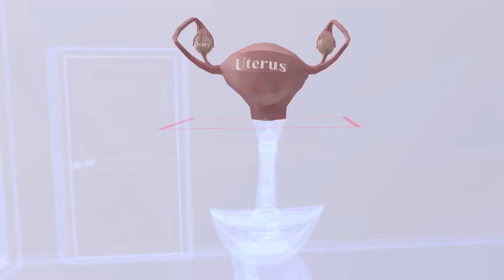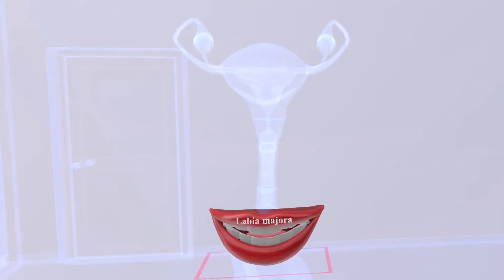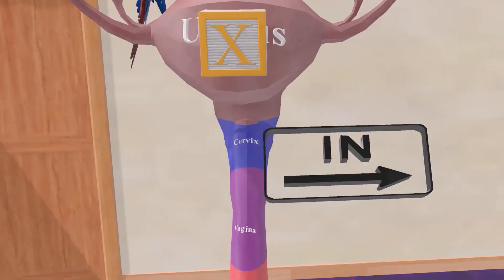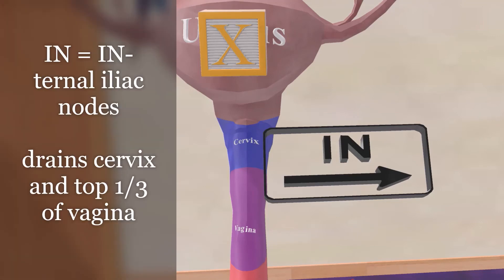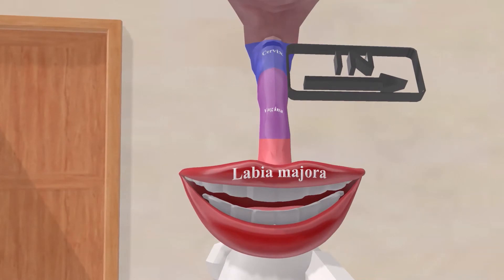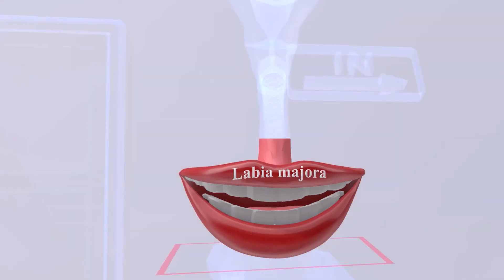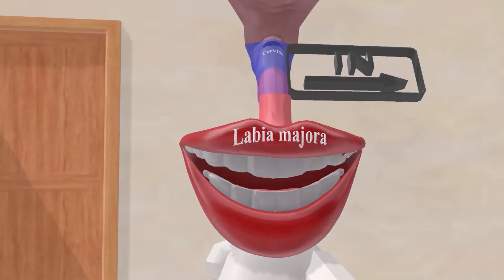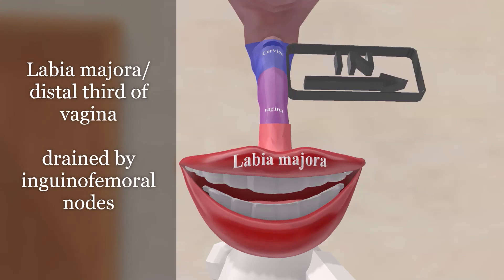Lymphatic Drainage of the Ovaries, Uterus & Vagina (Mnemonic)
Learn all about the lymphatic drainage of the female reproductive system in a super fun and memorable way!